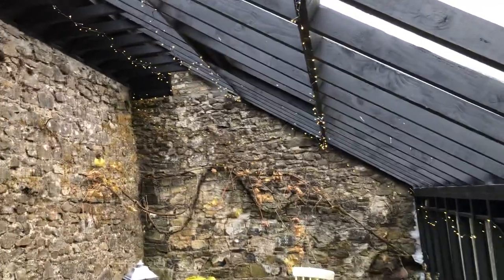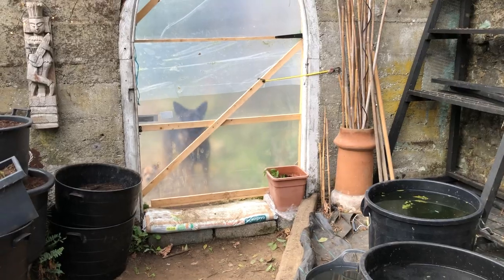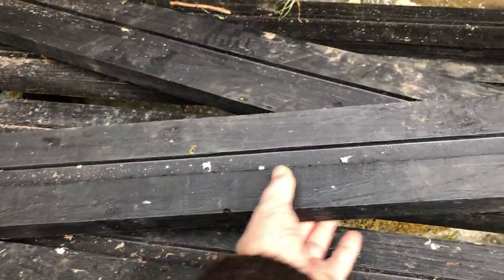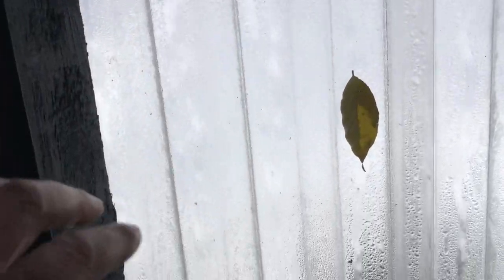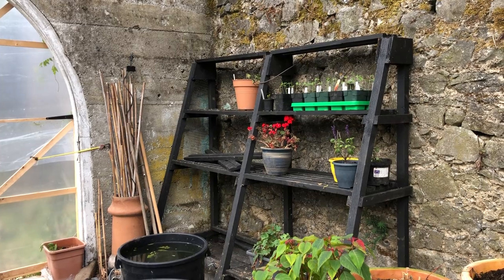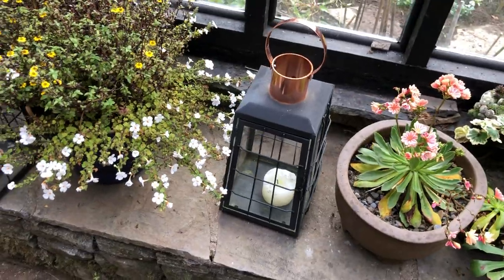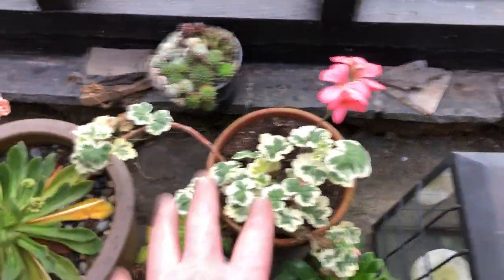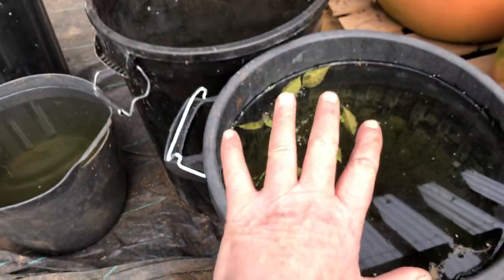Vine-house ready for seedlings & bad weather covid safety for visitors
I love my up cycled shelving unit. Old fashioned natural heating system of Solar barrel heating is what’s mostly heating the vine house. I only use the kerosene heater on really cold windy nights that might suck the ambient black water barrel heating system’s heat out of the vine-house faster.